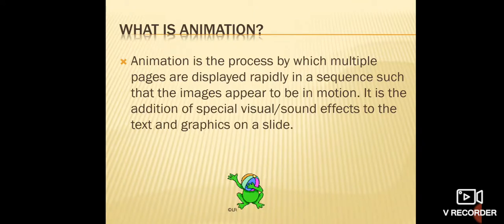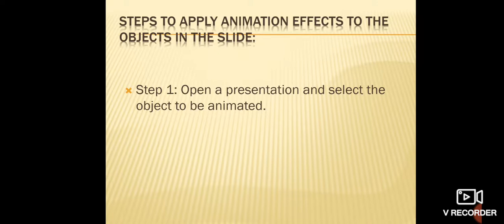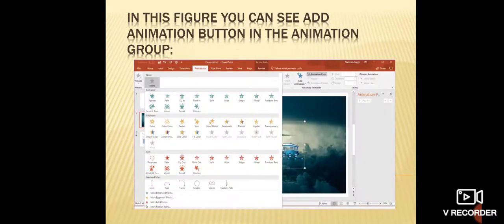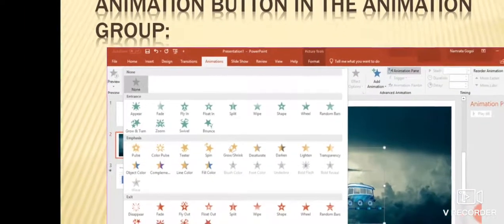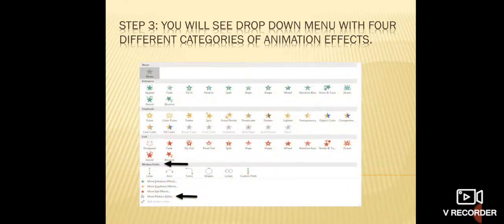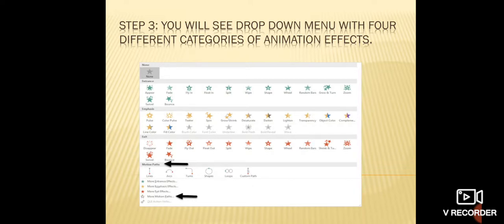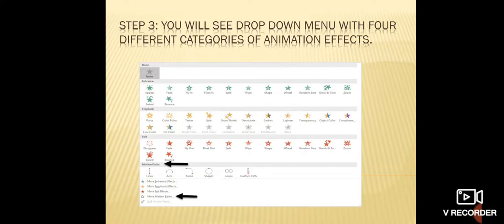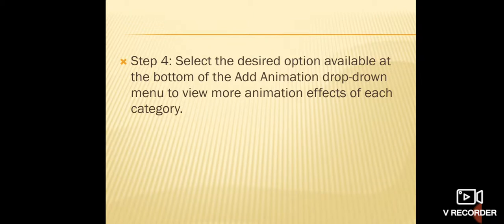Std-6, Chapter-5(Part-1)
PRESENTATION-Visual Effects